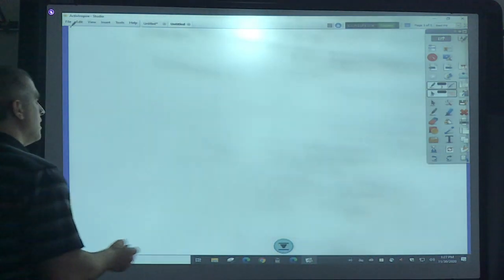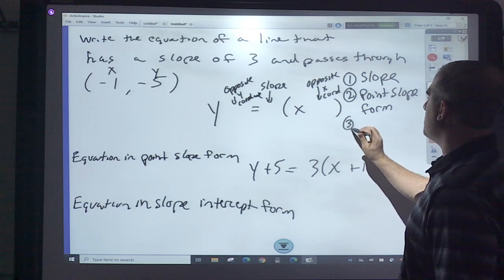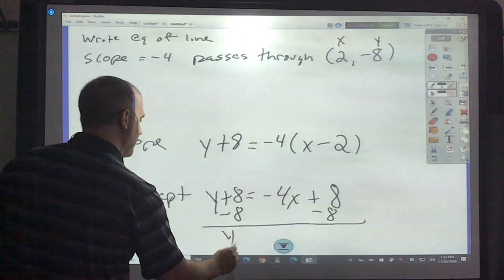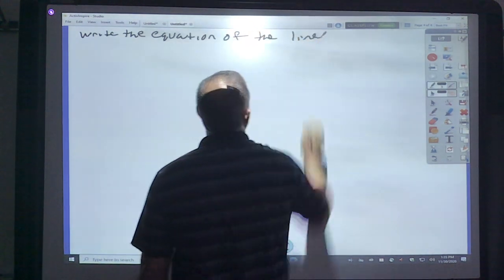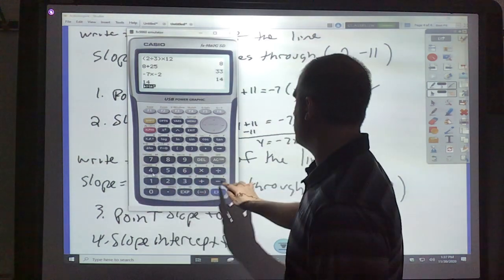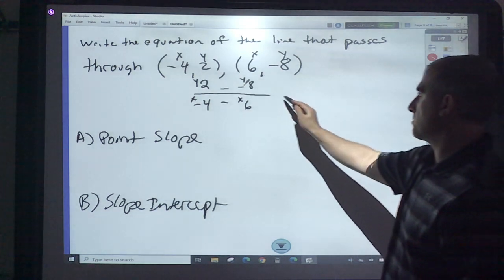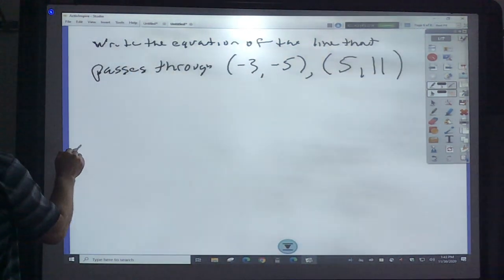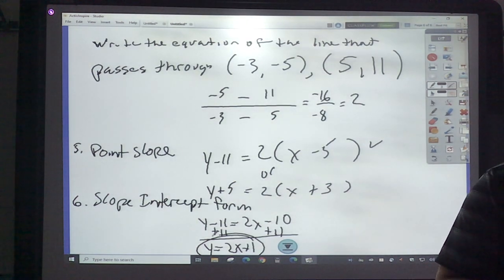Alg 1 Writing Equations Part 1